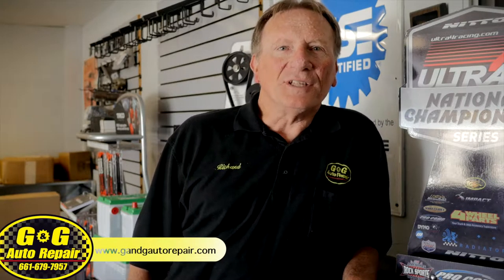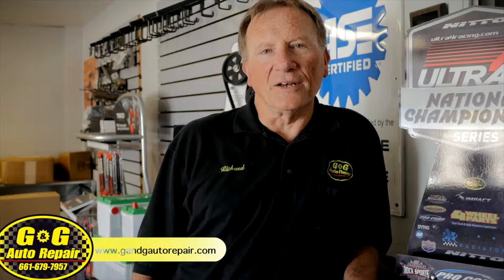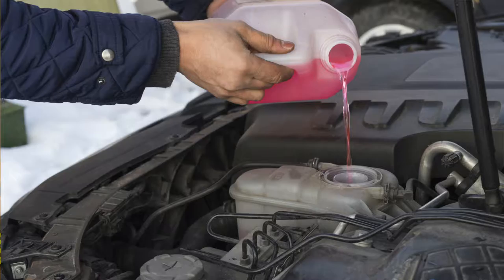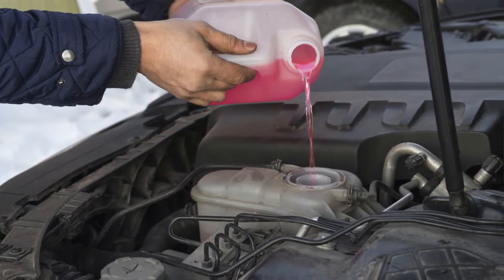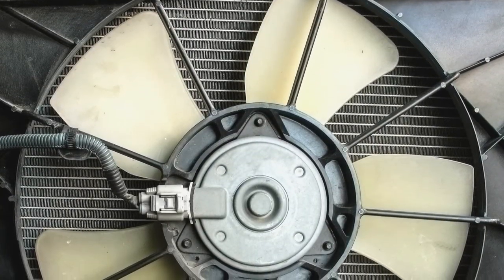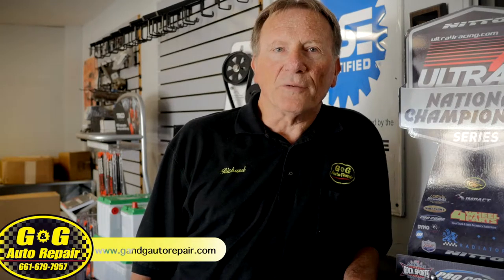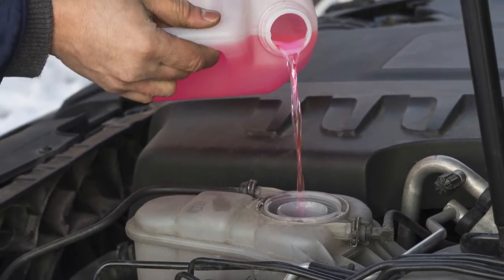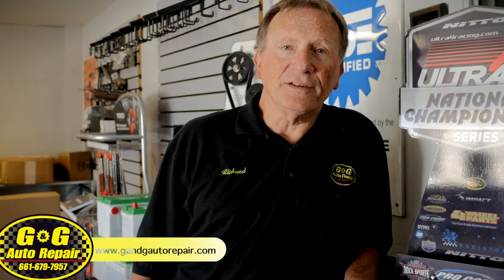Engine Cooling System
This short video is about the benefits of replacing the coolant in your car or truck regularly, and why it's important.